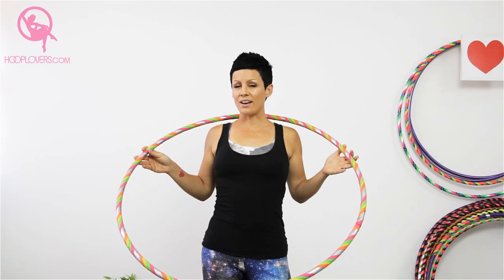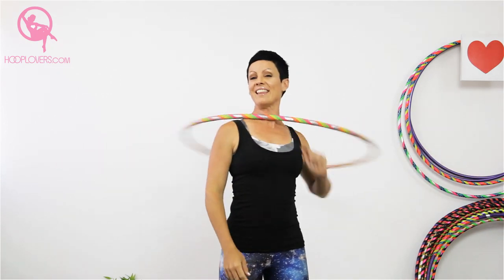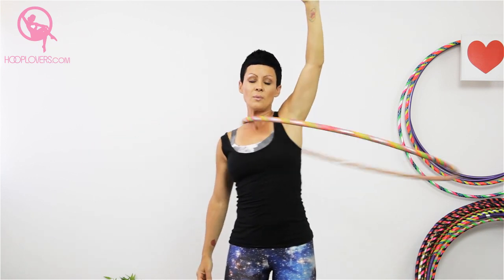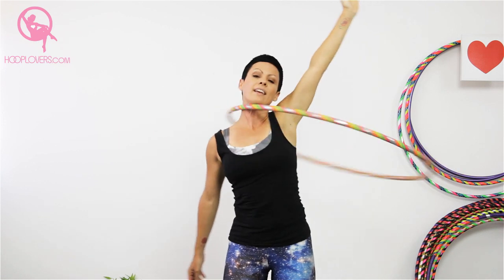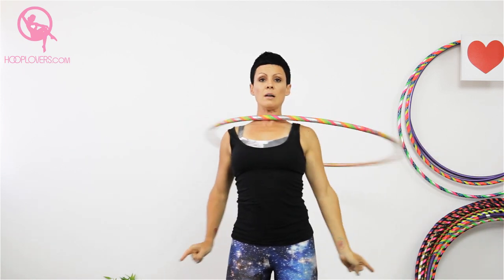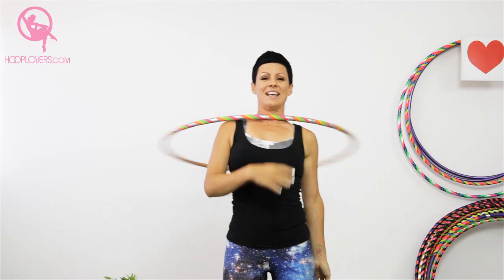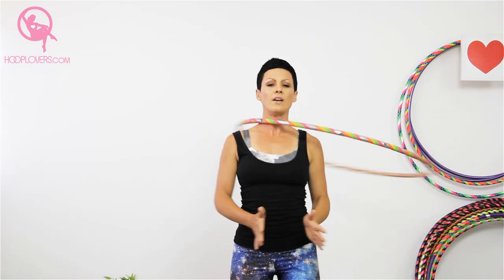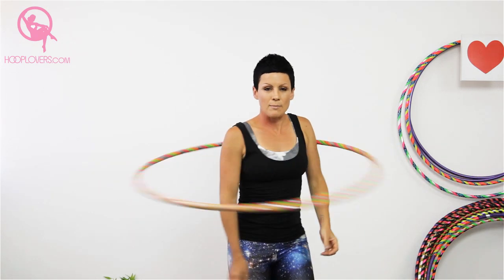Shoulder Hooping : How to do a Shoulder Duck Out with Your Hoop with Variations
Learn how to do a shoulder hooping duck out with Deanne Love in this video tutorial. This move involves shoulder hooping then ducking your head out and rotating the hula hoop around the shoulder plus other variations.